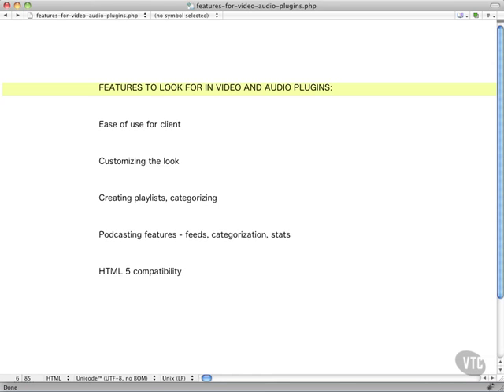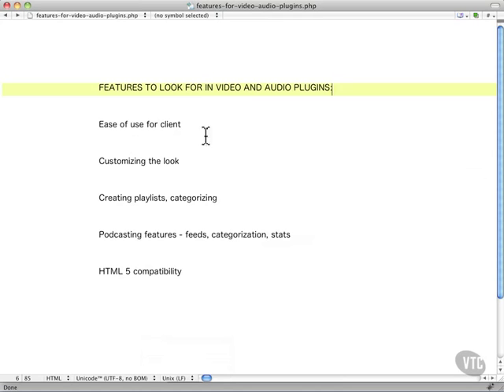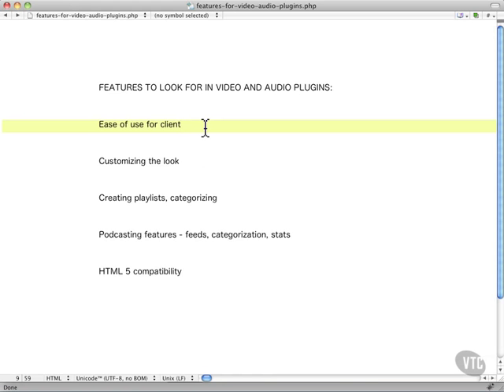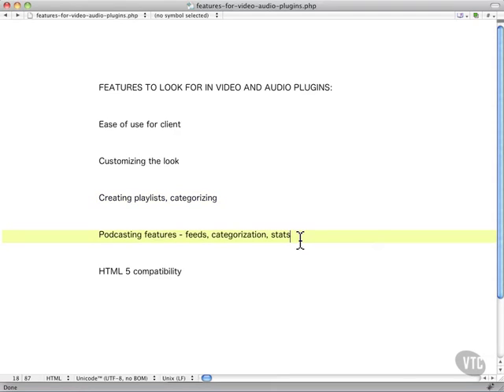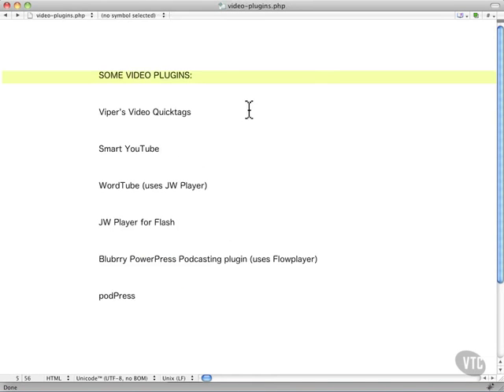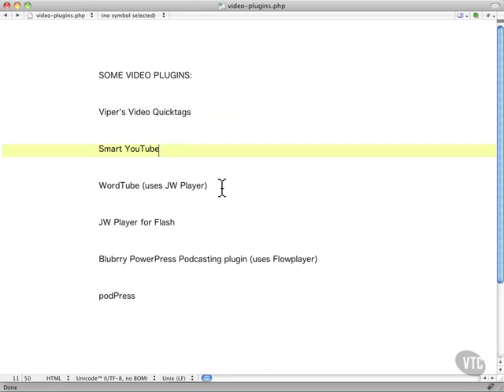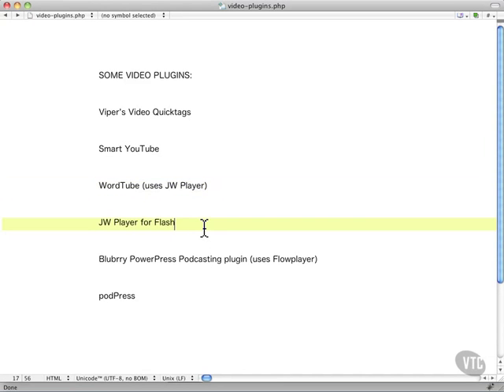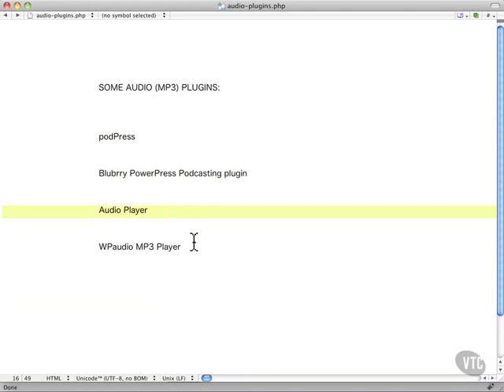0614 Video and Audio